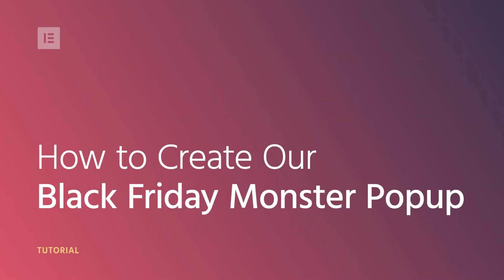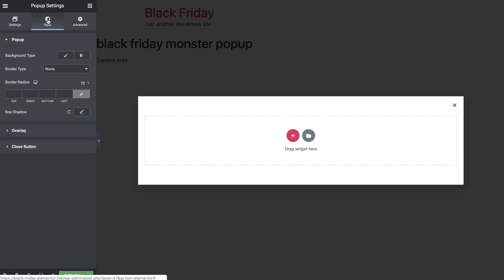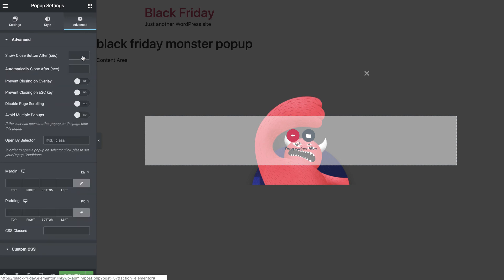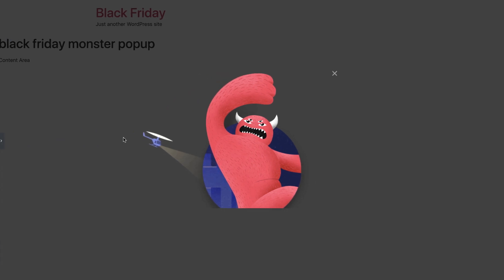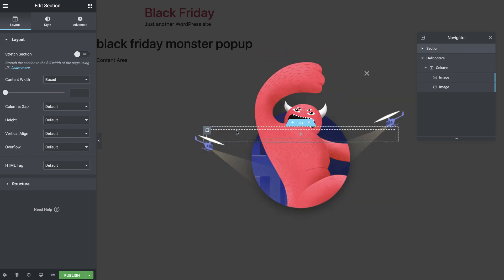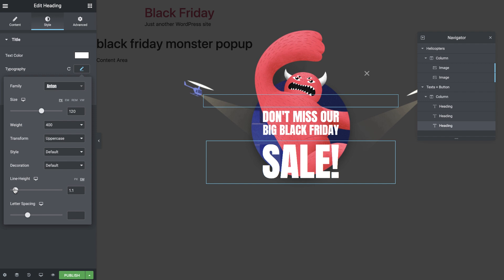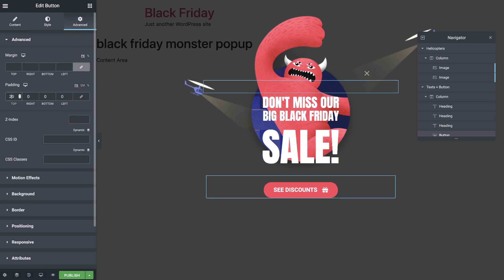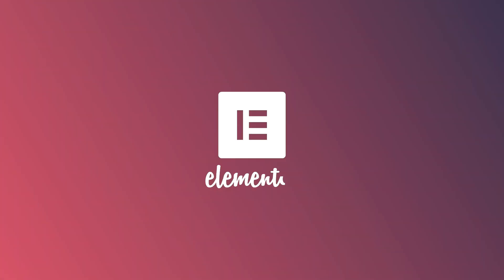Special Black Friday Tutorial: How to Create a Monstrous Popup! 👹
Black Friday is upon us, and with it comes great responsibility.
After designing our BF Landing Page, we completed the job with a Popup - using Elementor’s Popup Builder.
We’ve been getting many requests asking to show how this popup was created.
So here it is! A step-by-step tutorial demonstrating how we did it. And to make it even better, we’ve included the images we created here at our studio so you could easily follow along!

In this tutorial you'll learn how to:
✔︎ Use Elementor’s Popup Builder
✔︎ Design with Motion Effects
✔︎ Set up conditions & triggers
✔︎ And more!

Check out our Black Friday SALE And get a chance to win AWESOME prizes